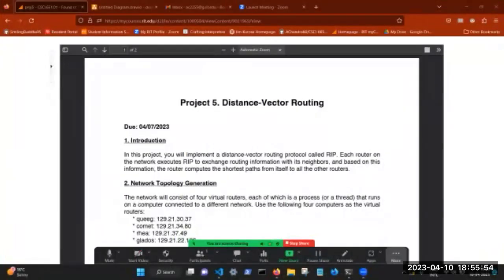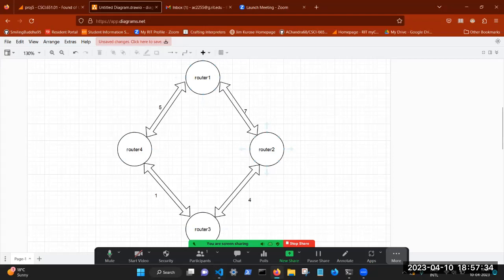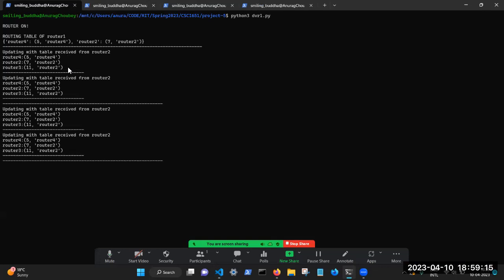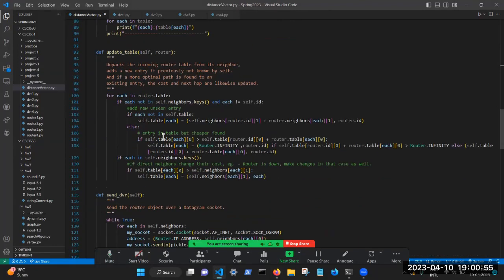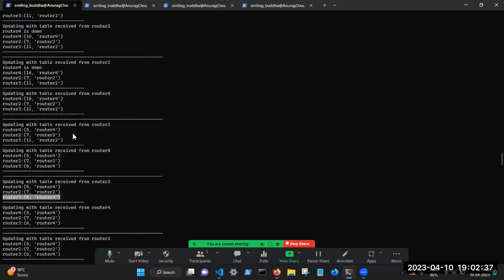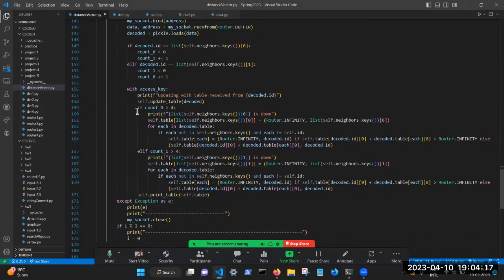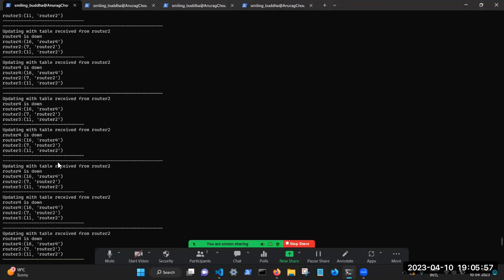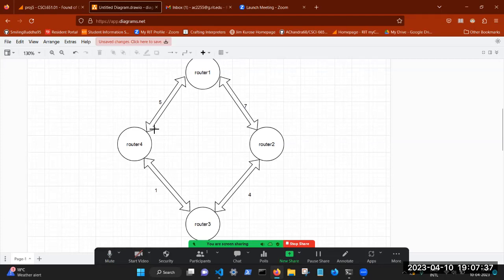Distance Vector Routing Project using Python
DVR protocol implementation in Python using UDP sockets. Submitted for Project 5, CSCI 651.